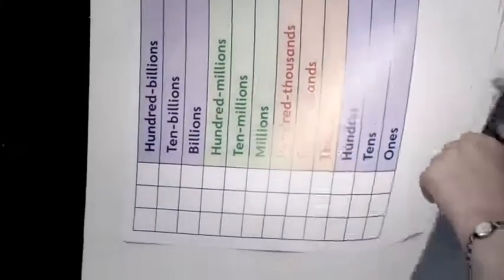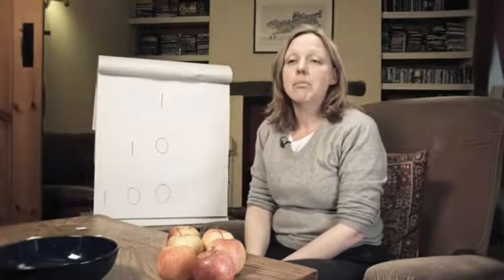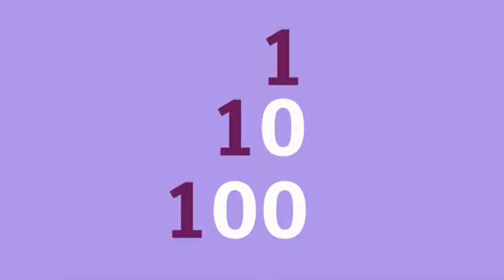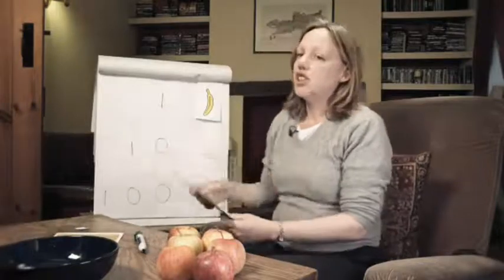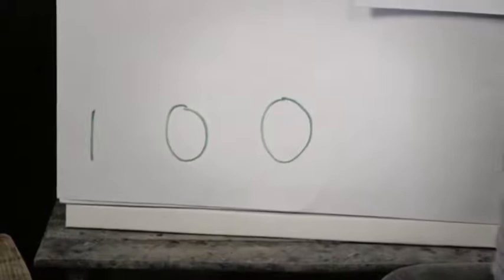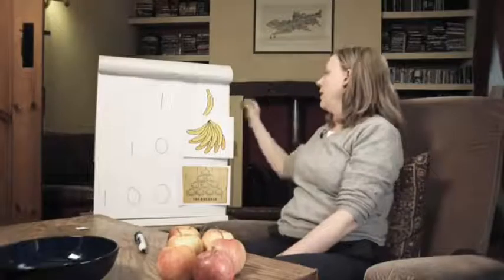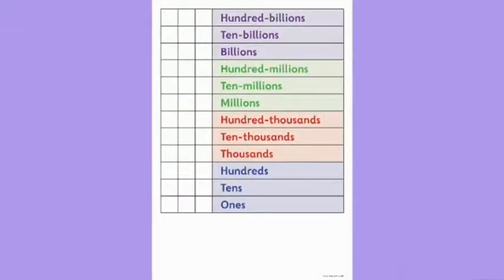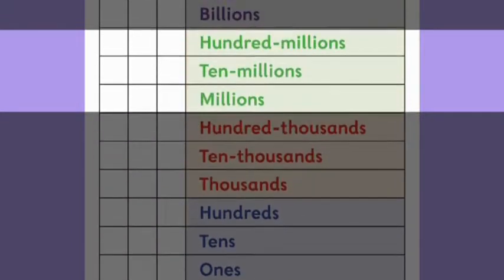Early maths skills: place value | Oxford Owl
What is place value? Maths expert Kate Robinson explains this early maths skill and suggests ideas for how you can help your child grasp it at home using everyday objects.